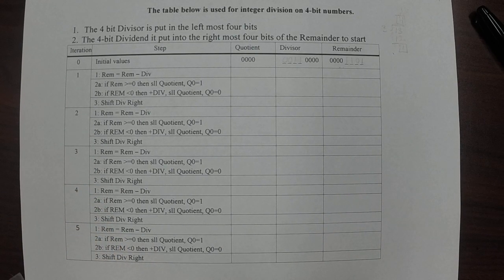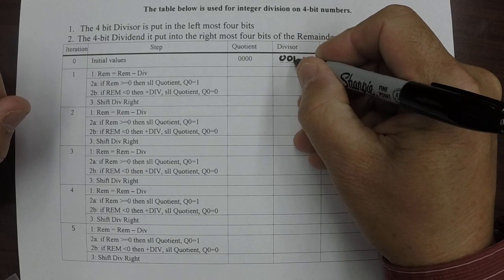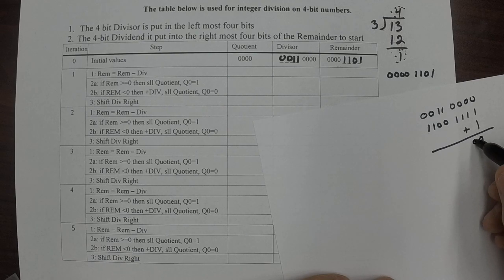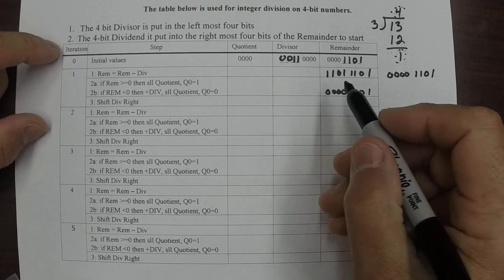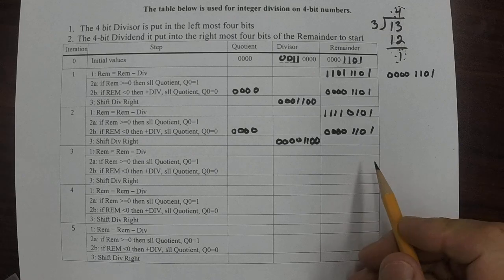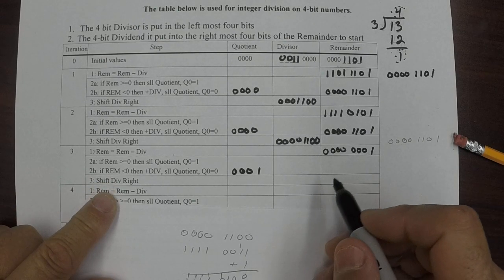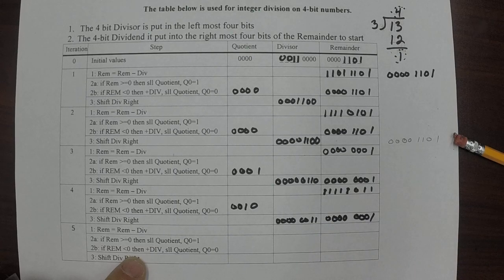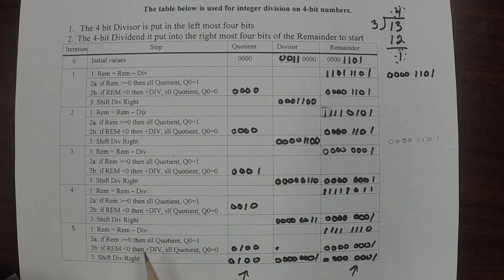Division Simulation of a 4-bit MIPS Machine on Paper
A short demo of how the MIPS architecture does division using a 4 bit number.